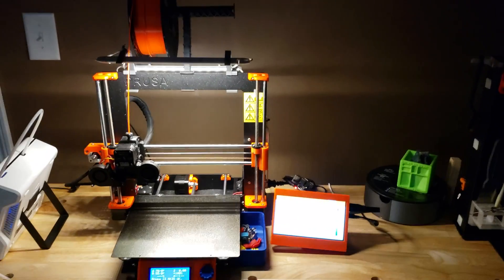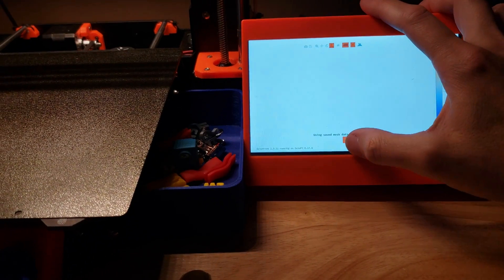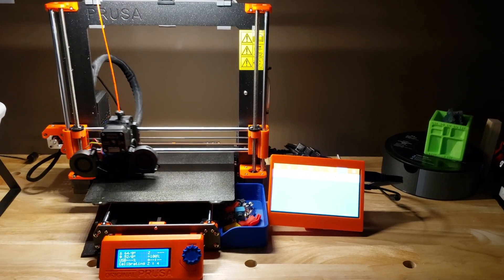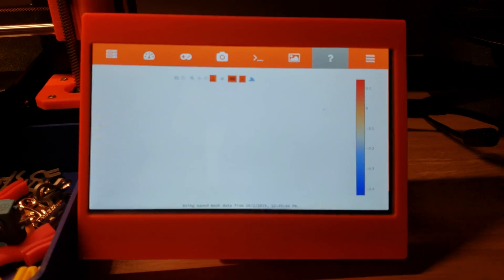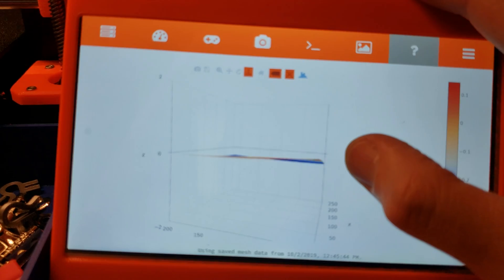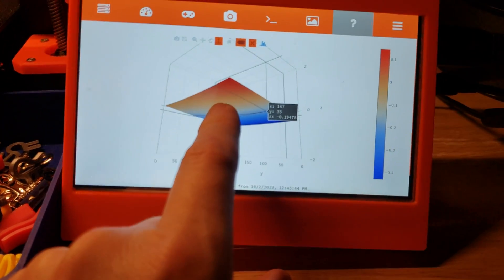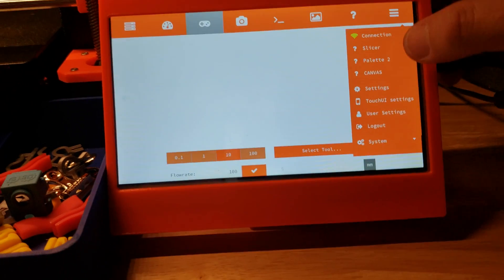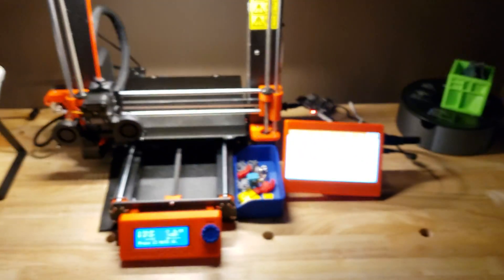Octopi with TouchUI and Pi 7 on Mk3 Prusa.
Just upgraded to a Pi4, and also added a 7 inch touchscreen and the TouchUI and Bed Level Visualizer Octoprint plug-ins. Loving it!